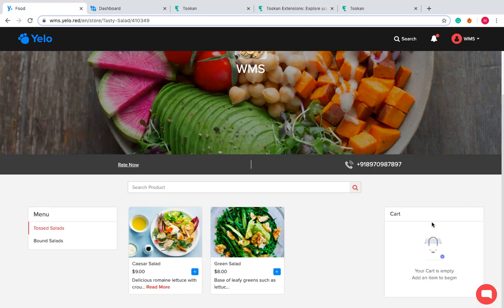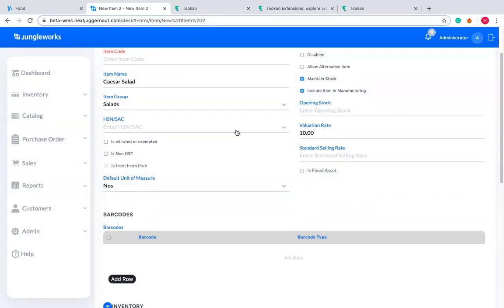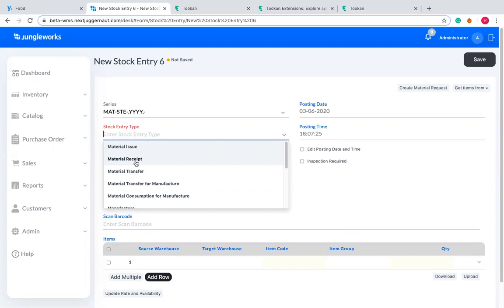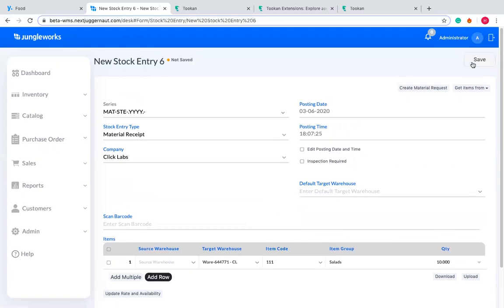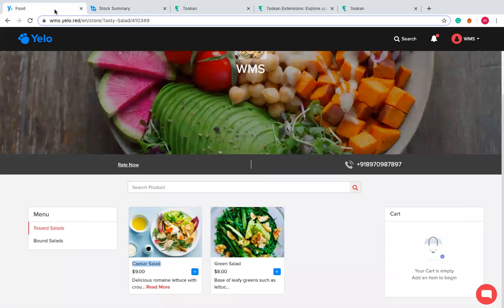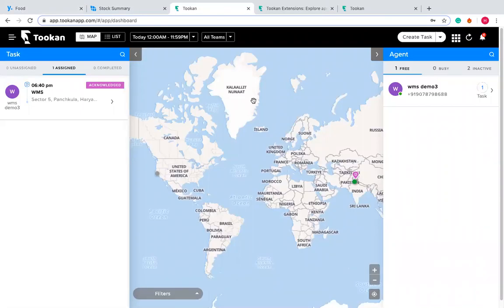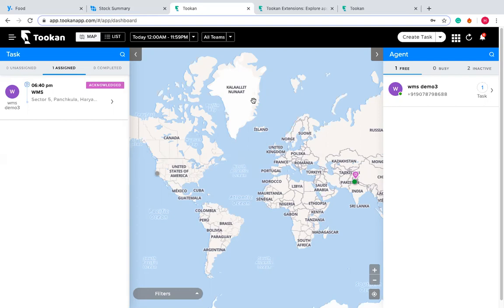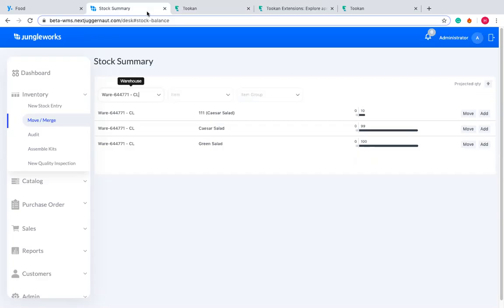Tookan Inventory Management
Tookan Inventory management lets you assign and track inventory of your drivers to immediately serve your customers. Best suited for Warehouse on Wheels Model.
You can list all your products on Yelo and then easily assign inventory of these products to your agents through WBS (Warehouse Management System). Order placed by customers are checked against inventory of all drivers and then notification is sent to the driver with sufficient inventory. At the same time, you can easily track your agent out for delivery using Tookan!